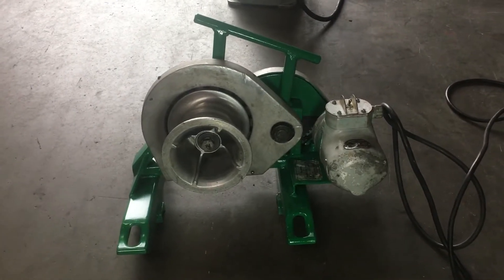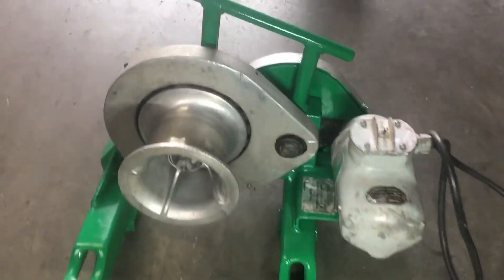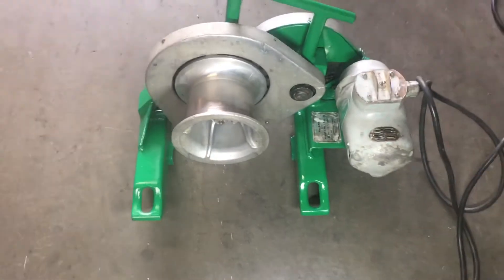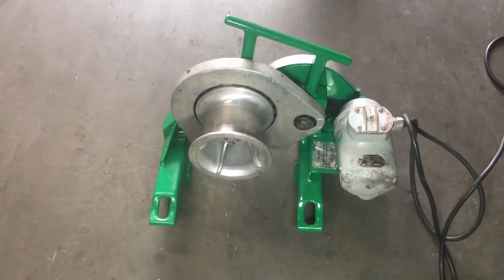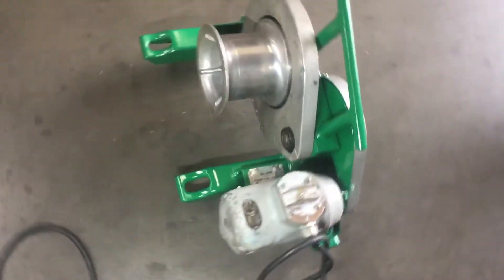Greenlee 640 Cable Wire Puller Tugger 4000 lbs